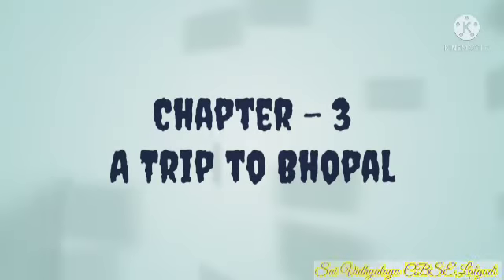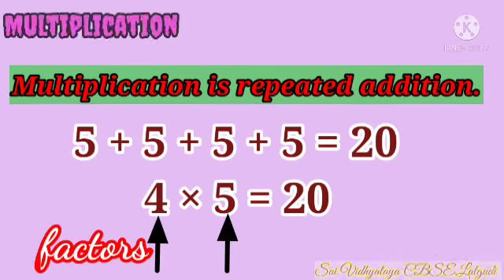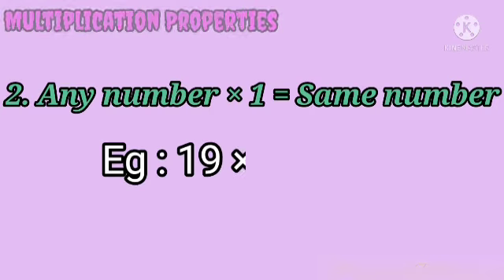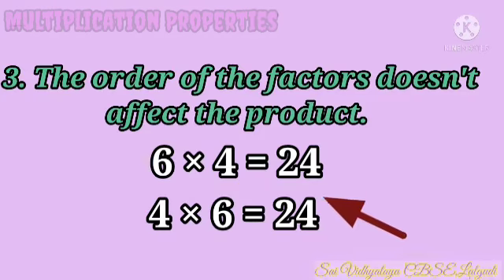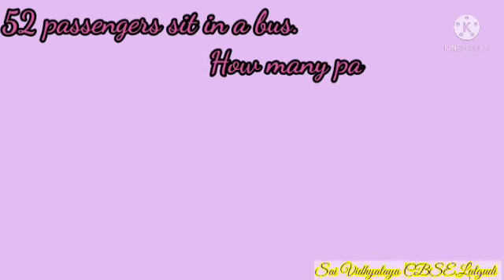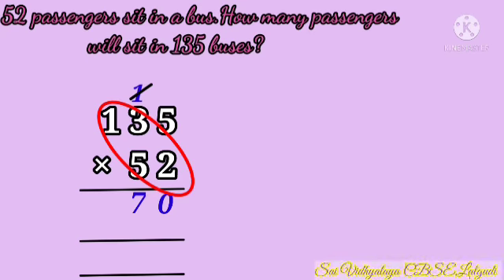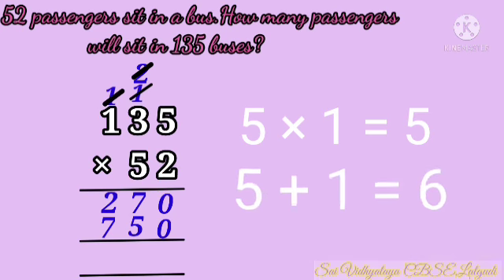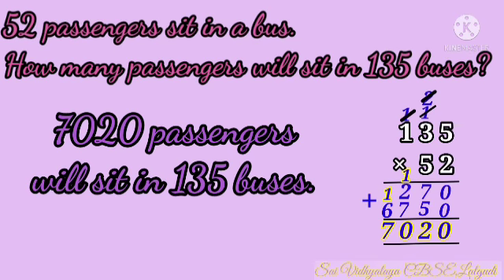A TRIP TO BHOPAL ( Multiplication)